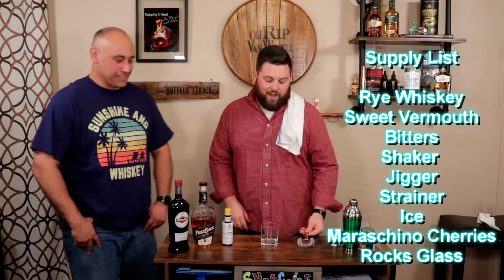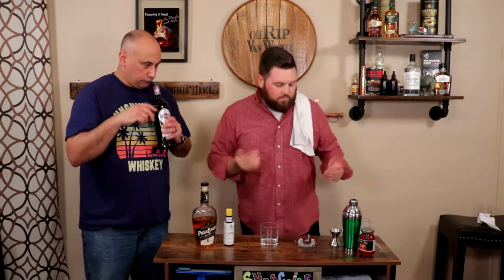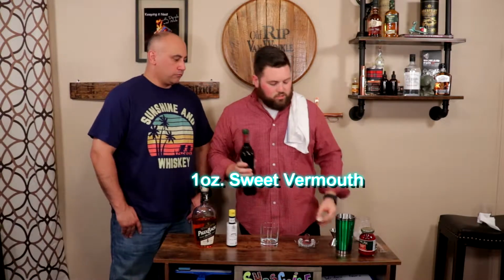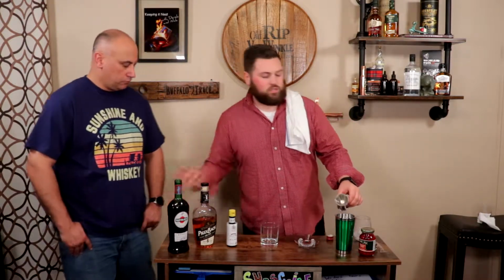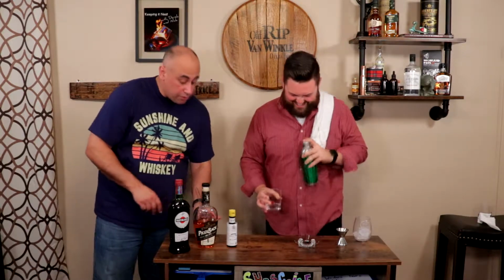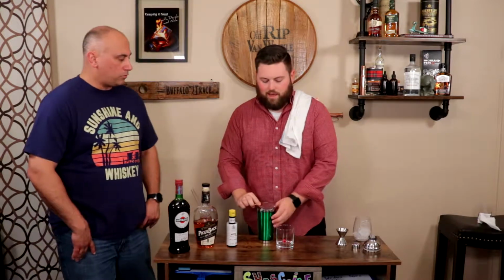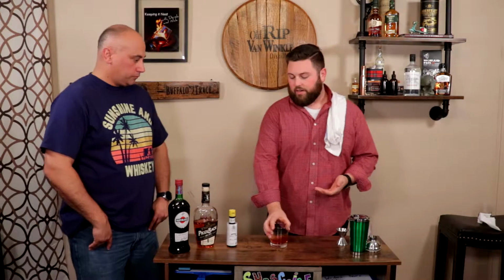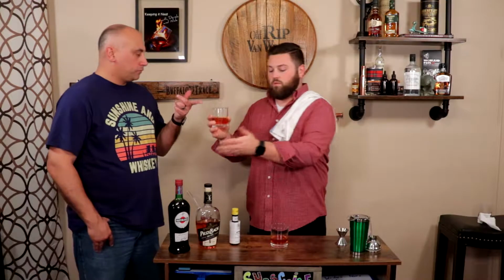Whiskey review- Keeping It Neat- Nip of Knowledge - How to make a Manhattan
On this episode of Nip of Knowledge Nick takes center stage and  shows off his certification as Bartender by making a few Manhattans. Get your paper and pencil and follow along as Nick goes to work for you!
So " Are you Ready and Abel to Whiskey"? If you are enjoy the show!

Items and Ingredients needed:
2.5 oz. Rye Whiskey
1 oz. Sweet Vermouth
3 dashes of Bitters
1 Cherry/ Maraschino or the Luxardo Cherry
Ice
Jigger
Shaker
Strainer
Rocks Glass

Do you like the Chug Jug Can? Go to Facebook and check out-